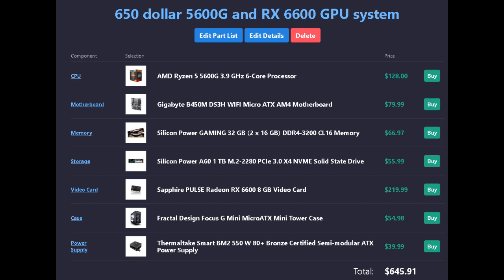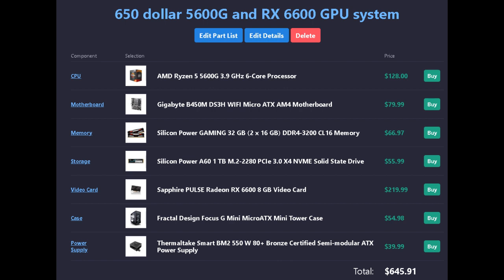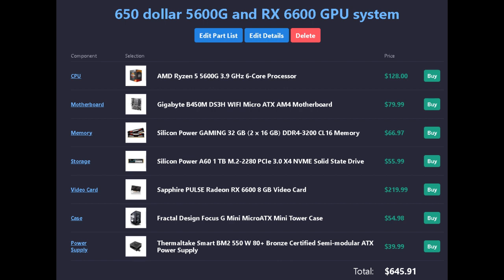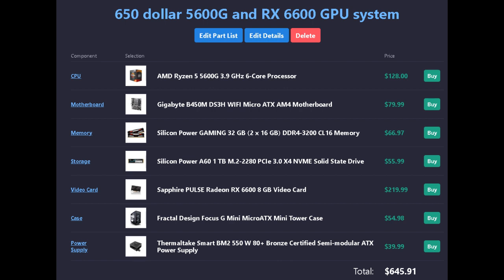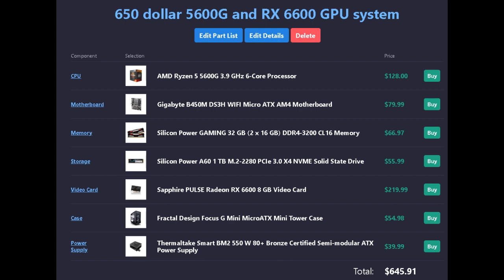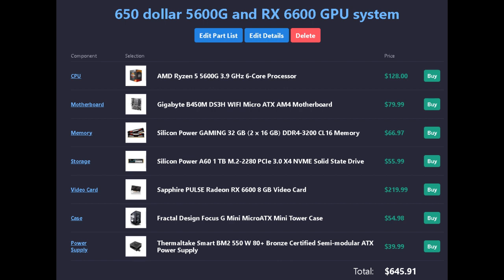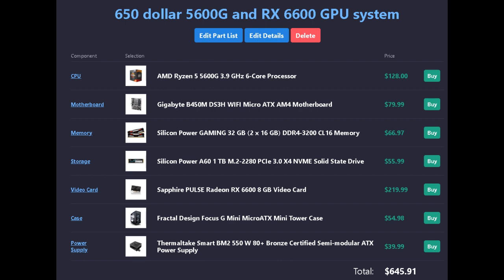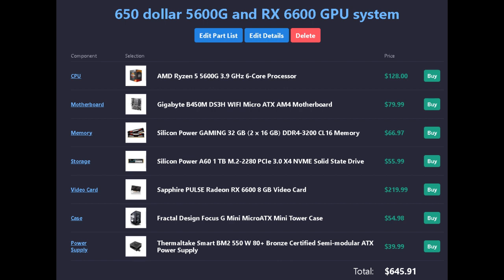$650 PCPartPicker List 2 (This time with a dedicated GPU)